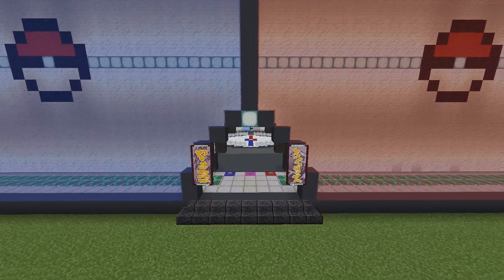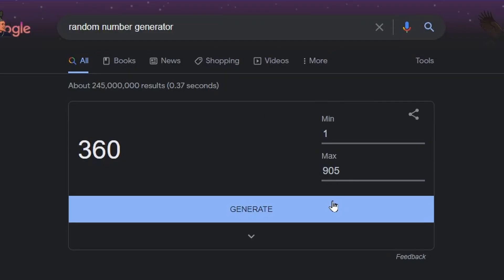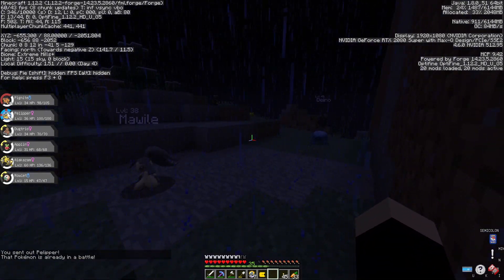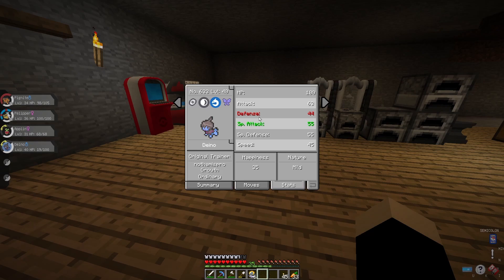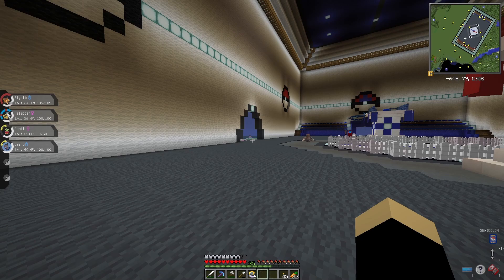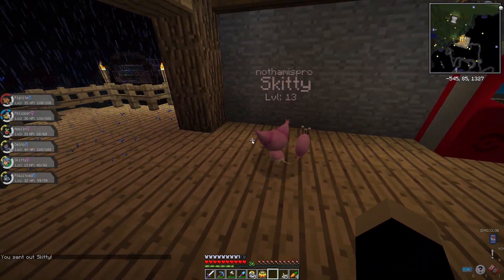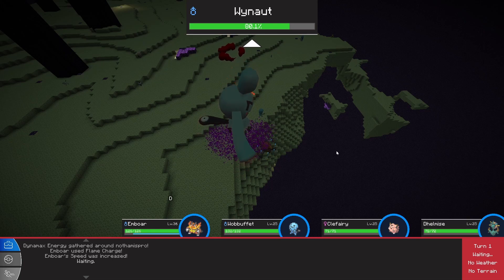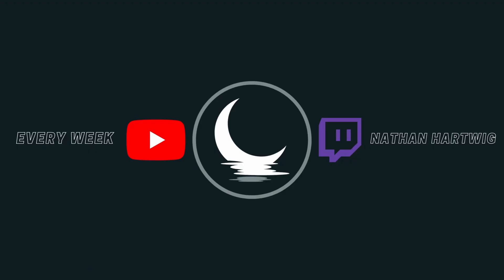Random Pokémon Challenge! | Pixelmon #2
-This Is Episode 2 Of My Pixelmon Series-

In this video me and the crew start a new challenge, we use a random number generator on the full Pixelmon list to decide what Pokémon we each get, we are allowed 3 Pokémon each and have to deal with what we get, I managed to get a Zweilous, Wynaut, and a Delcatty. I catch the pre-evolutions of these Pokémon and will level them up between episodes.